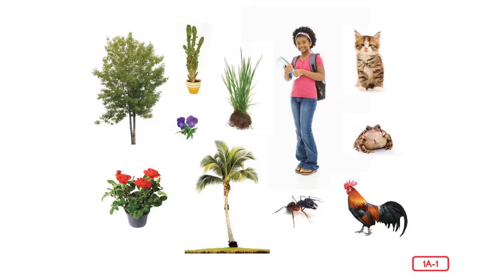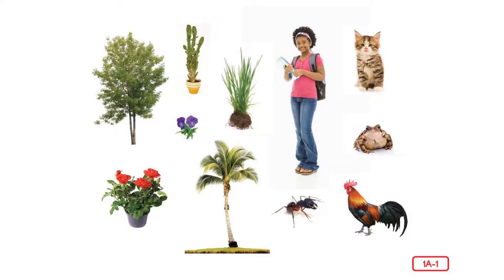KD4L1 Introduction to Plants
CKLA 2nd Edition kindergarten Knowledge Domain 4, Lesson 1